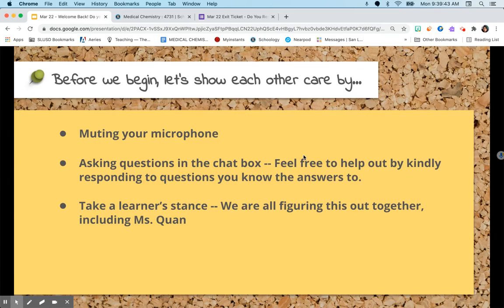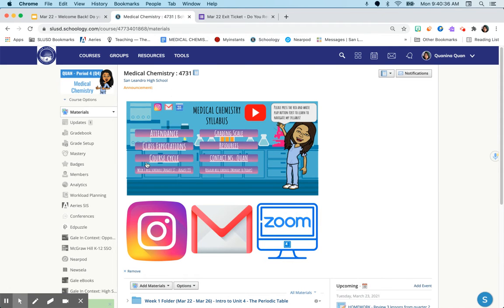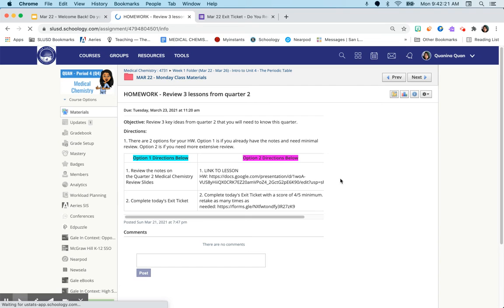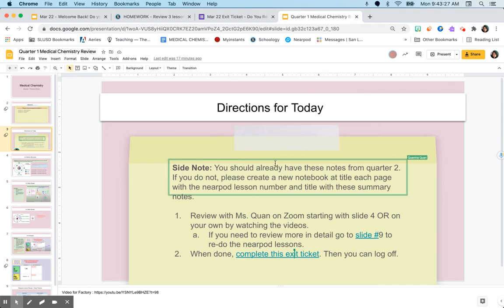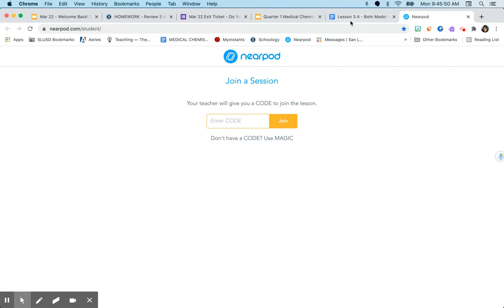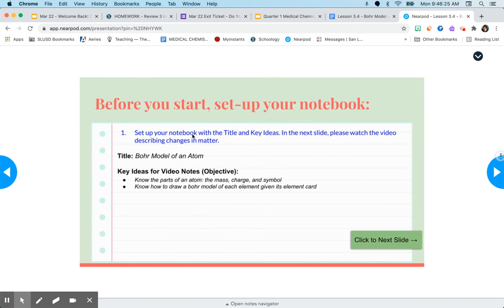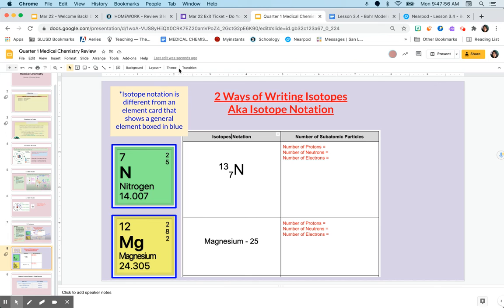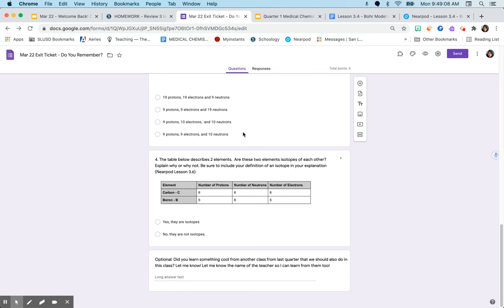Missed Zoom - Class Summary for Mar 22